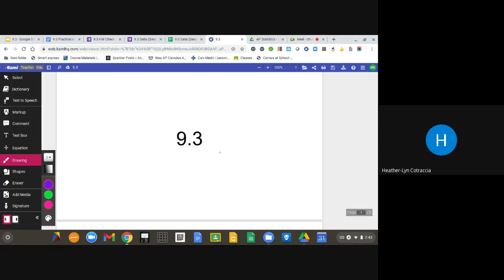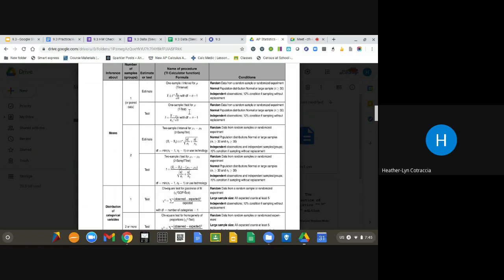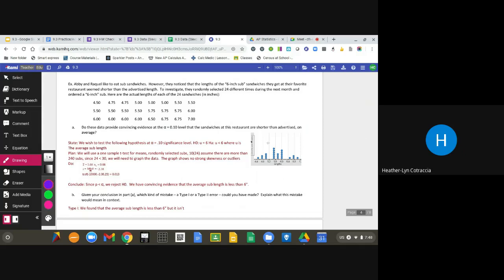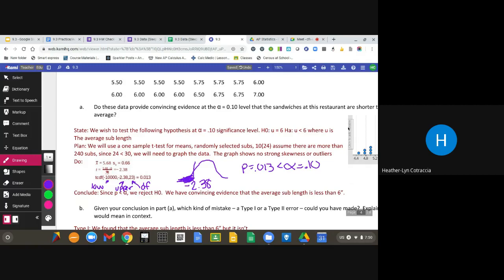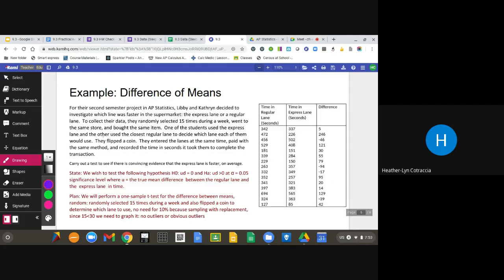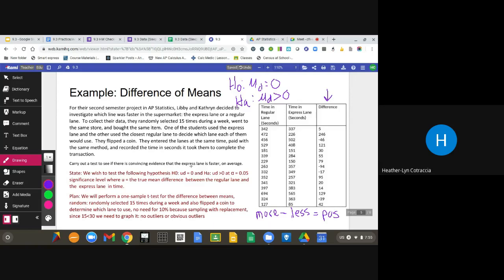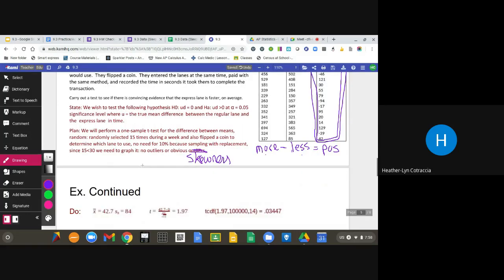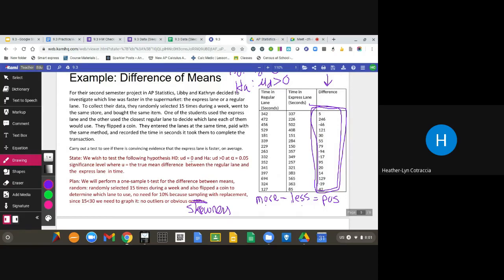9 3 Stats